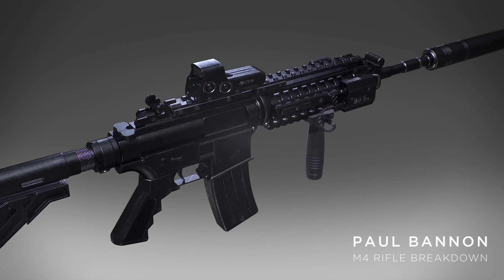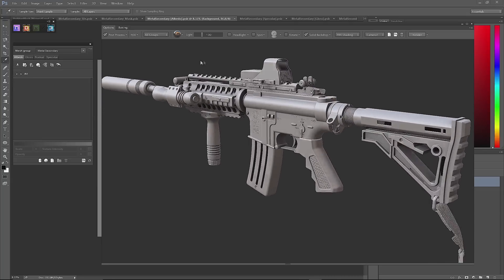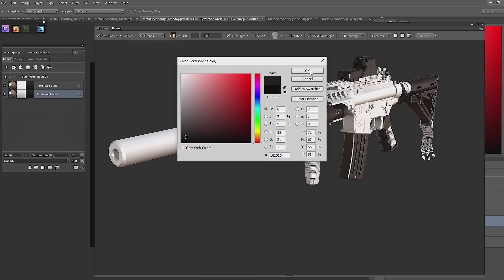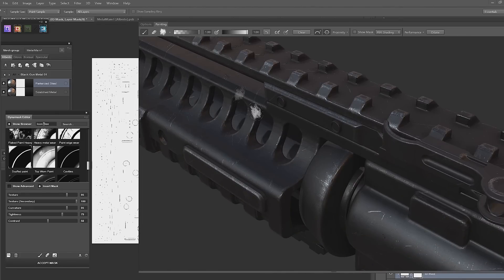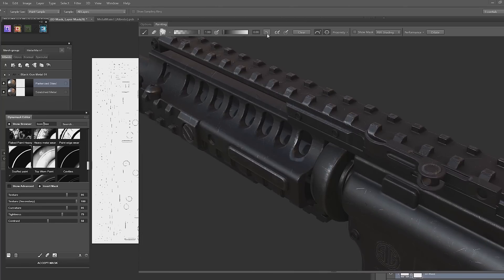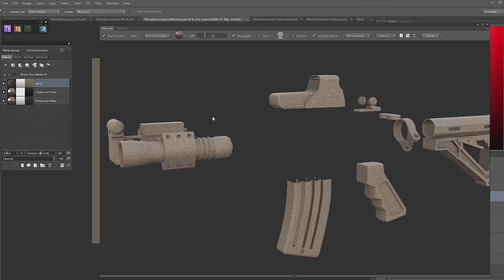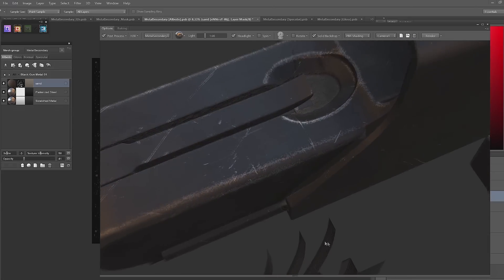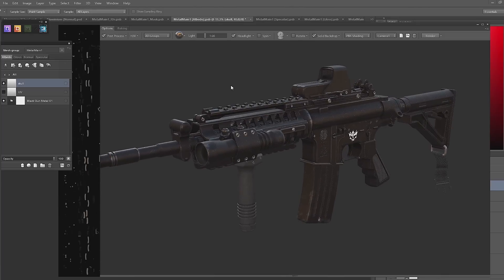DDO Painter Weapon texturing with Paul Bannon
Learn how to use Smart Materials and customize them to achieve a desired look, with an in-depth exploration of the Smart Material system.